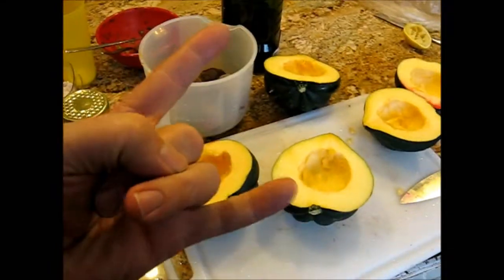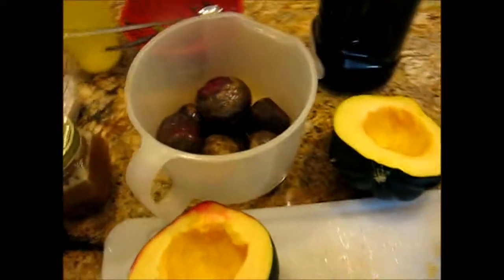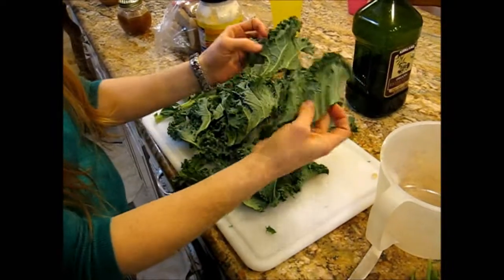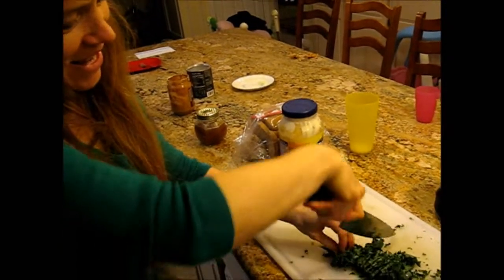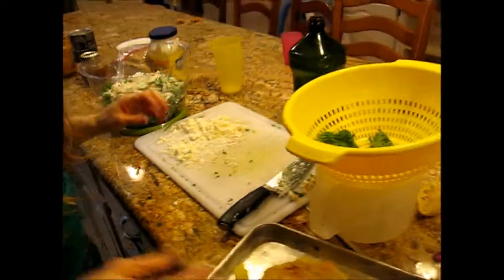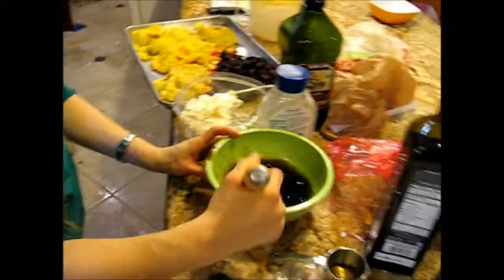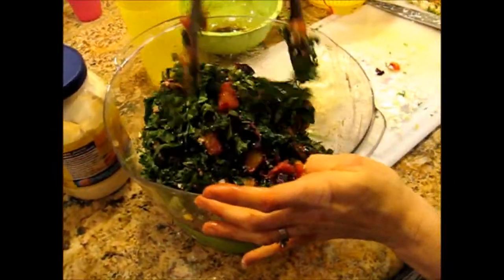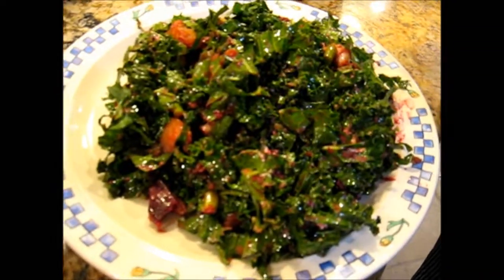Kitchen of Chaos 72: winter salad roasted beets squash goat cheese kale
yummers